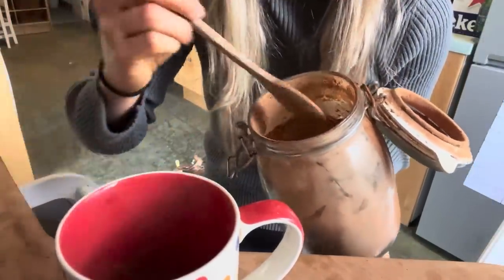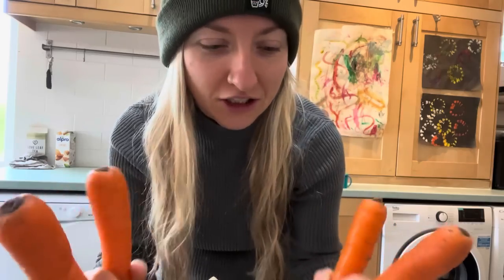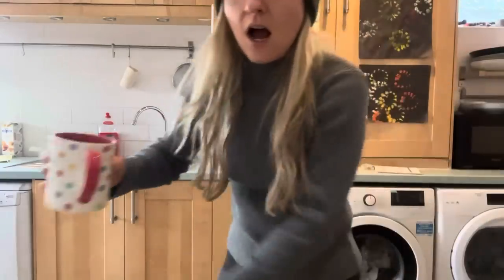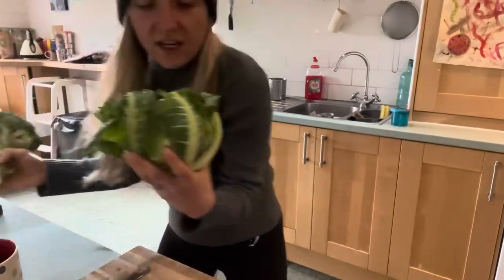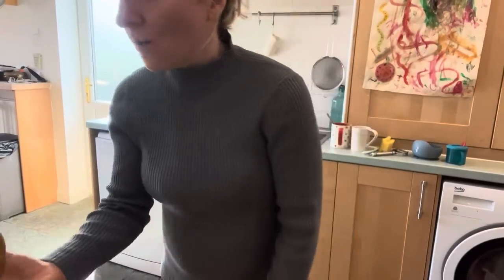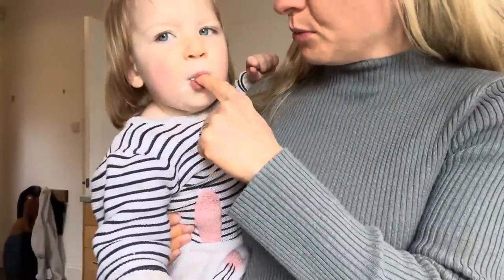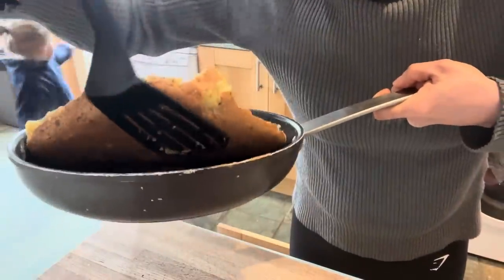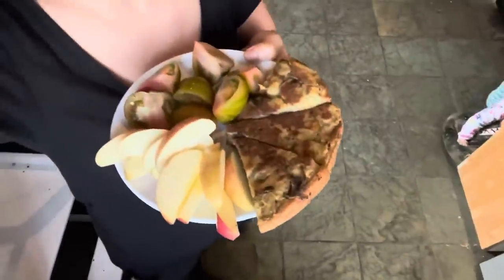Full Day of Eating / Starch Solution Recipes / Mango Sticky Rice & Spanish Omelette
Hi, I’m Ami, and I have lost 60 pounds following the principles of the Starch Solution & Calorie Density!

Mango sticky rice:
1.5 cups leftover cooked rice (any kind)
1 mashed ripe banana
2 cups frozen mango
1 cup plant milk
1 tsp vanilla extract
1/8 tsp ginger powder

Spanish Potato Omelet:

3 large potatoes, into thin slices
1 onion, thin slices
1 tbsp salt
1 cup chickpea flour
1 cup water
Pinch of black salt (optional)

Carrot fritter:
600 g grated carrot
1 onion sliced
80g chickpea flour
1/4 cup cornmeal
2 tsp corriander powder
2 tsp smoked paprika
1 tsp garlic salt
1 tsp baking powder

I am uploaded these videos DAILY in the hopes that is helps inspire you and reassures you that you can eat this was no matter how busy or crazy your life is. I am a working mum of two so if i can do it, you can too ❤️

Hope my meals give you some hope that you can eat HUGE volumes of delicious food and STILL lose weight!!

If you want to kickstart YOUR vegan weight loss journey and get some delicious vegan food ideas for maximum weight loss, check out my NEW 7 Day Weight Loss Meal Plan ✨